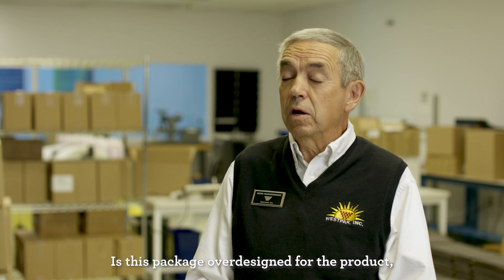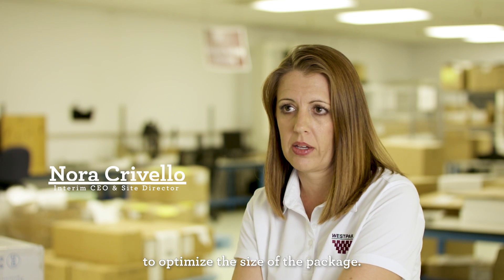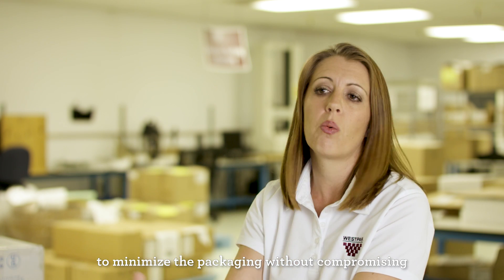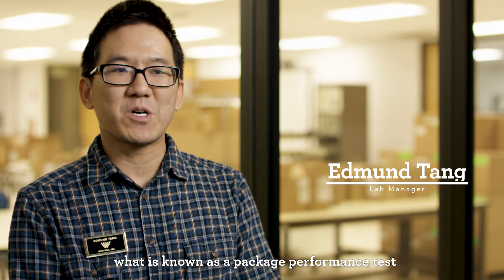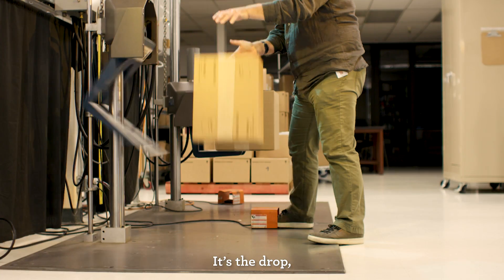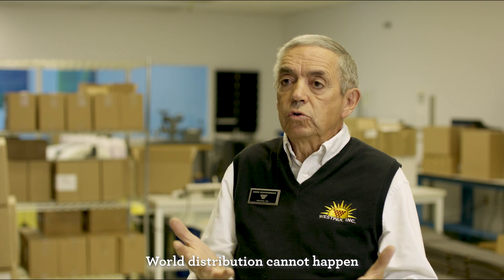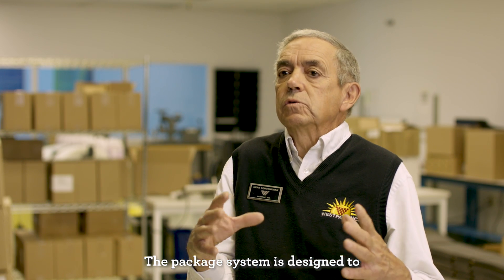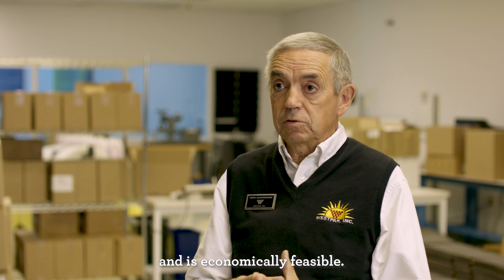The Science of Better Boxes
You may not always think of these boxes as a piece of technology, but they very much are. Because like any technology, engineers and scientists are continuously working to innovate, improve and advance the science of packaging. That’s where independent package testing labs like WestPak, Inc. come in.